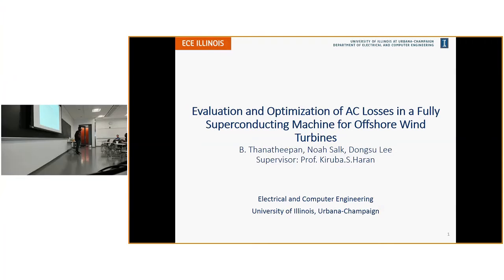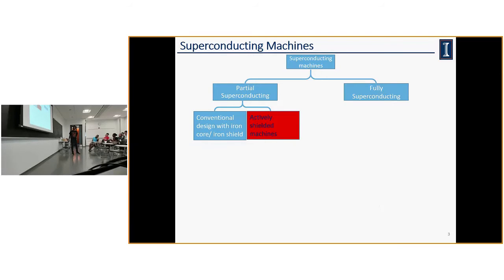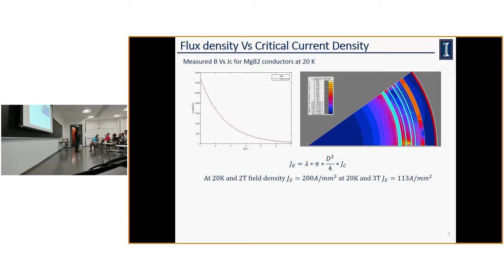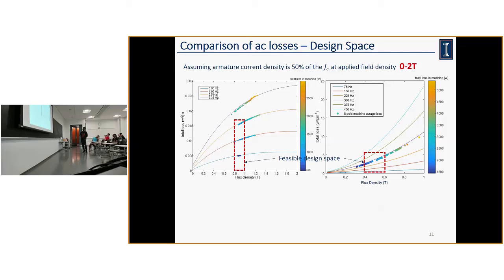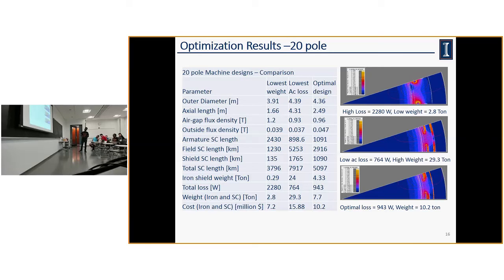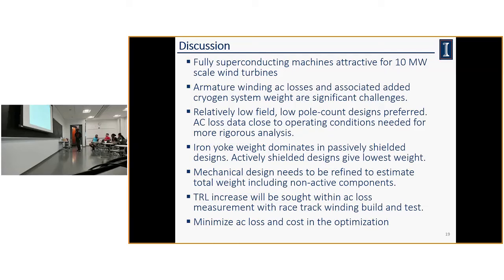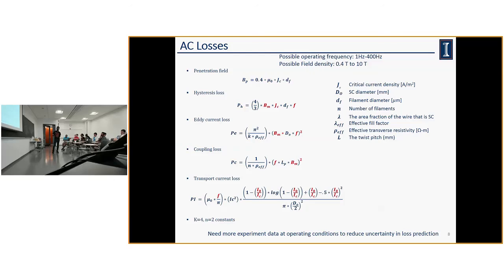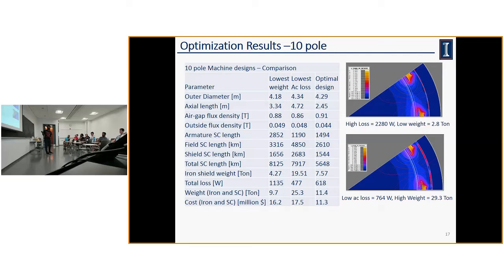September 16, 2019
Seminar on September 16, 2019

"Evaluation and Optimization of AC Losses in a Fully Superconducting Machine for Offshore Wind Turbines" by Thanatheepan Balachandran